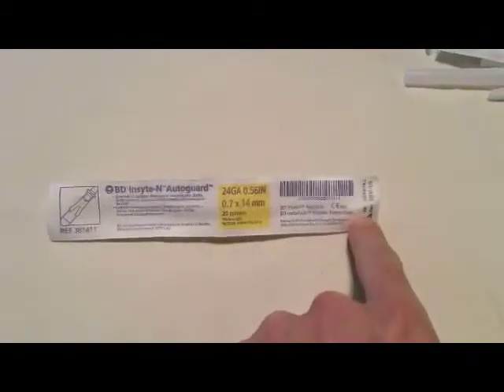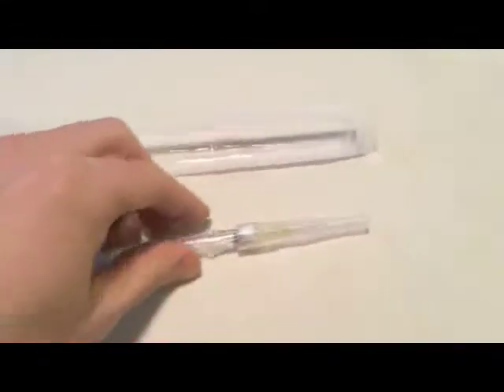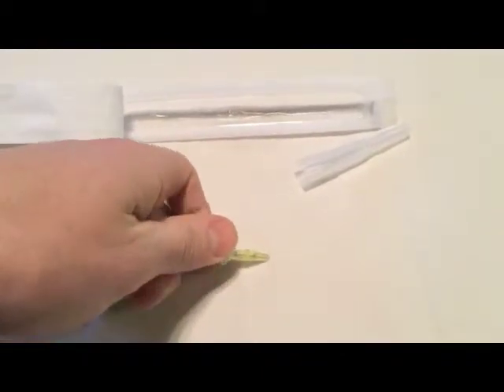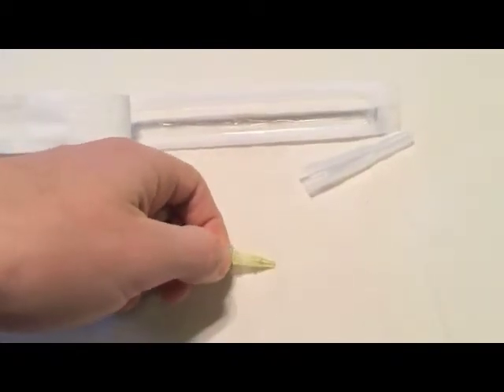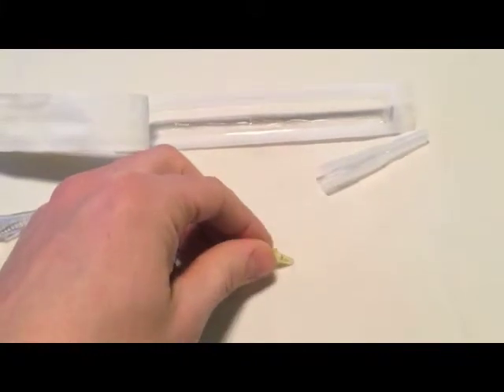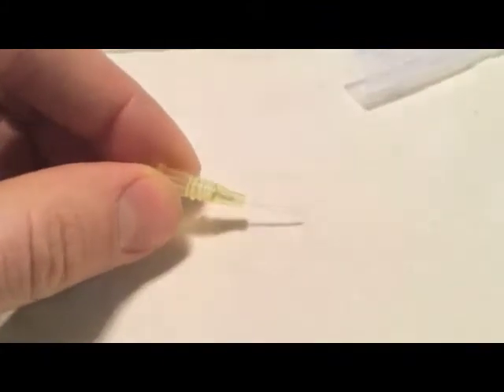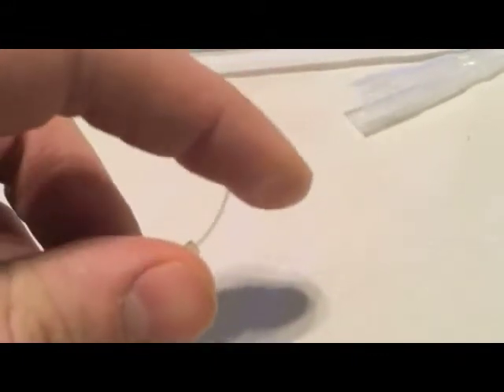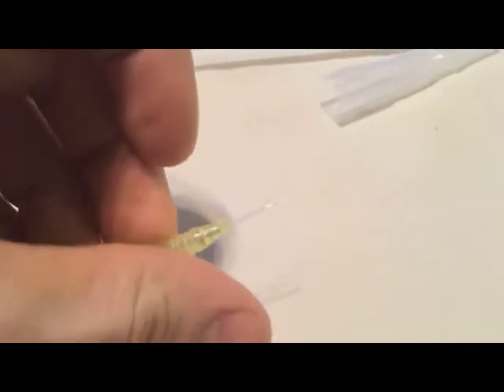Syringe and Catheter